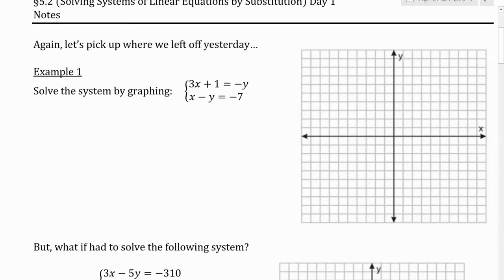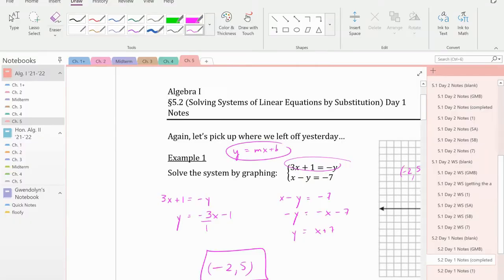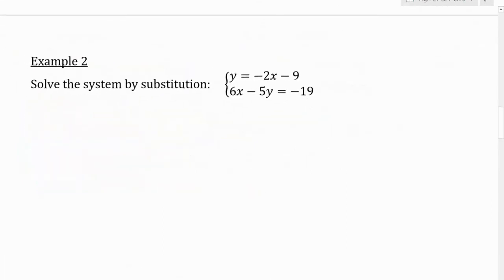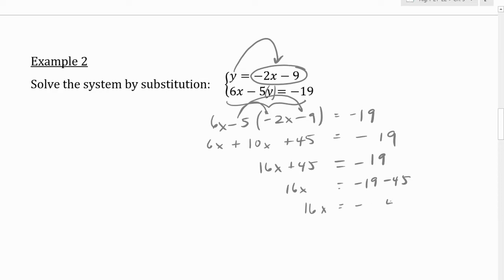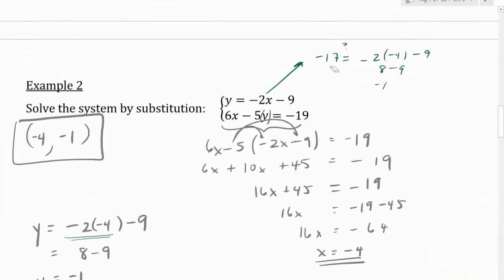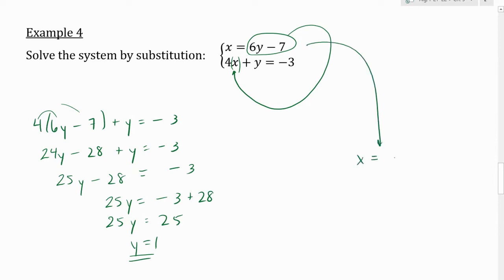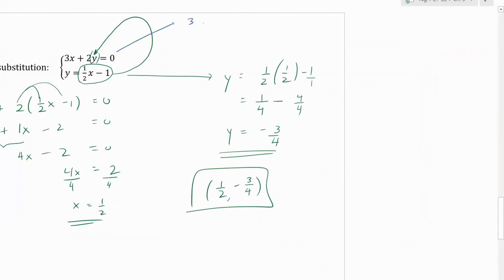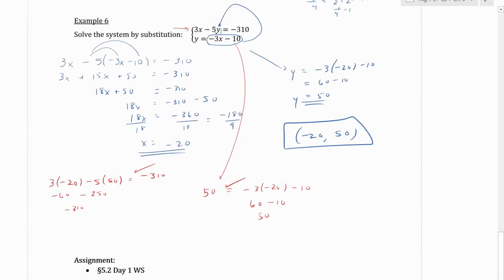Alg1 5.2 Day 1 Notes